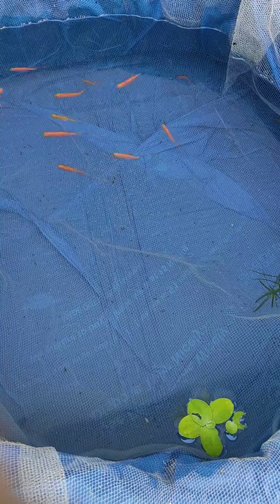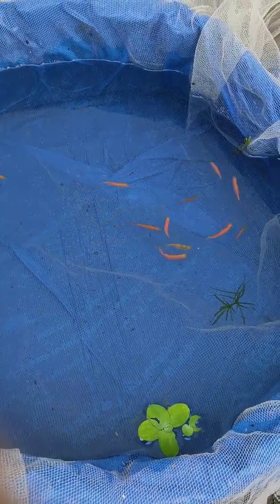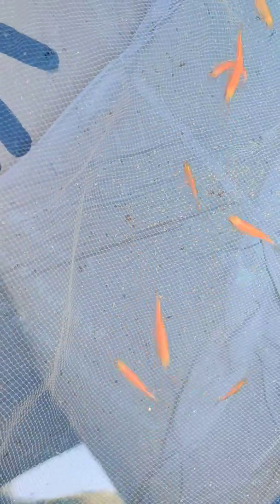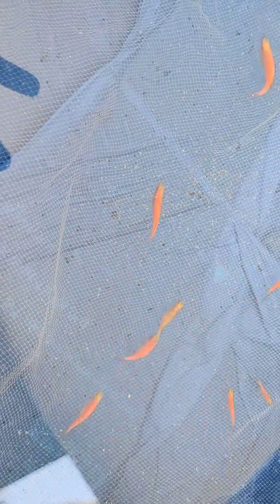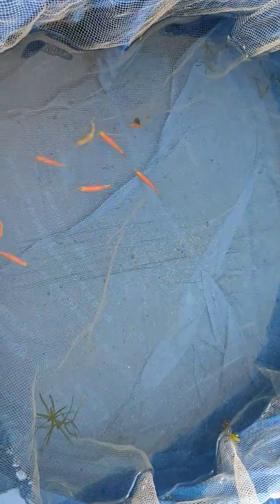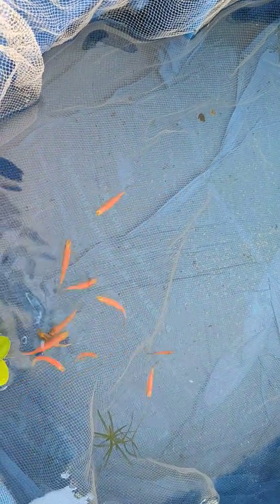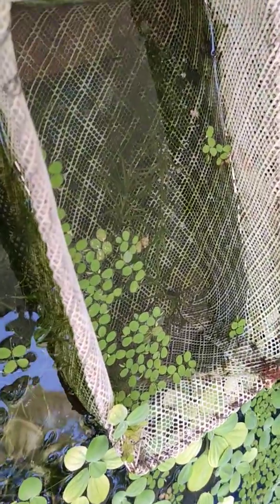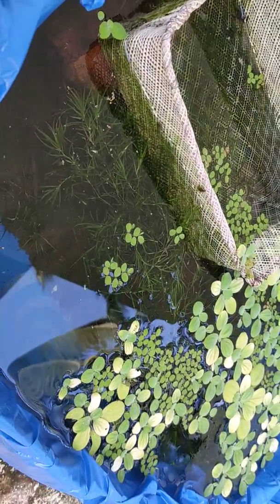Zeebra fish breeding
Zeebra fish breeding malayalam